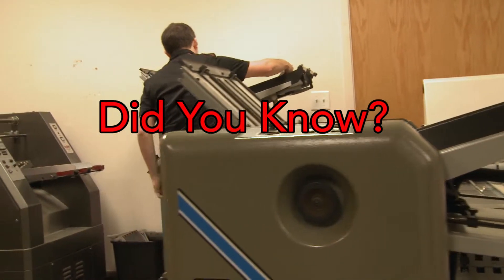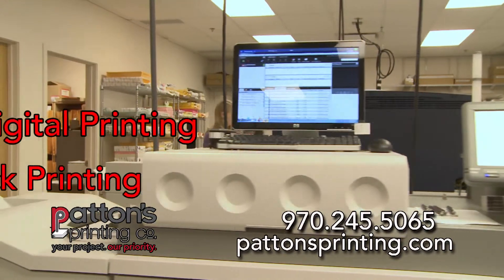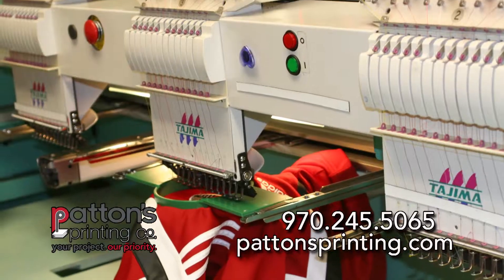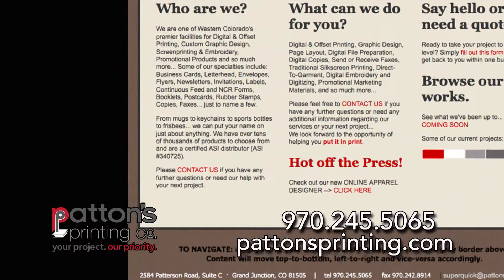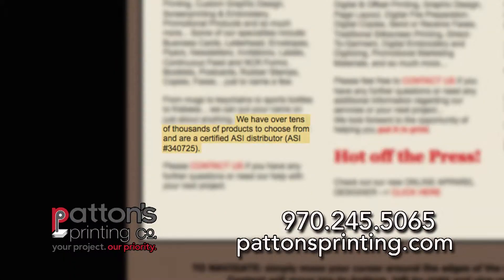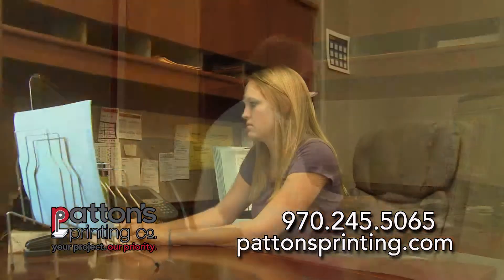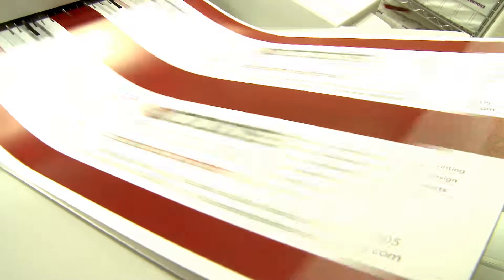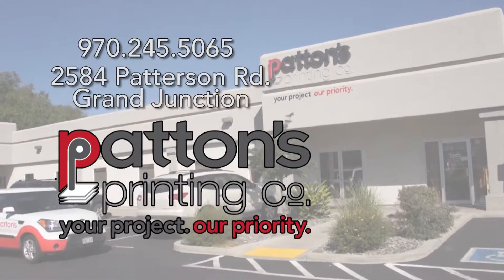Patton's Printing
Commercial for Patton's Printing in Grand Junction, CO 2014
I shot and edited all footage as well as wrote the script
Voice over credit to Cooper Parsons